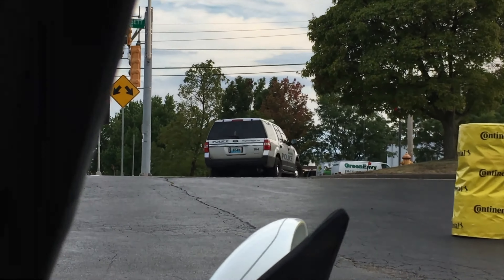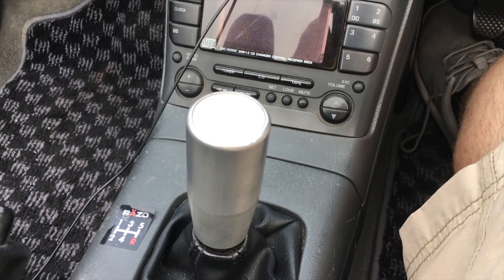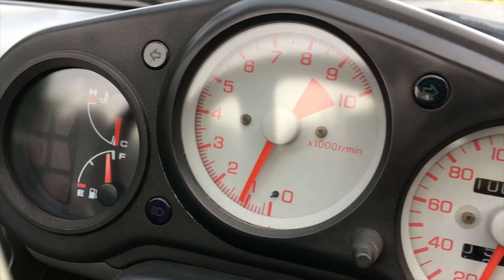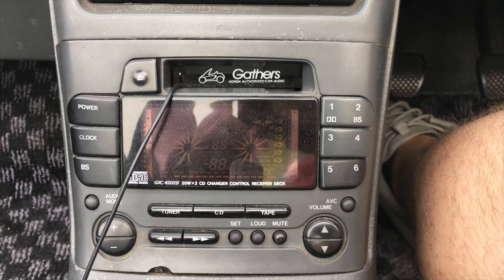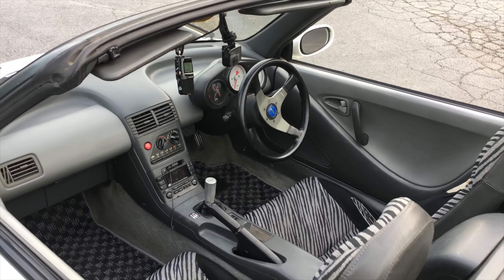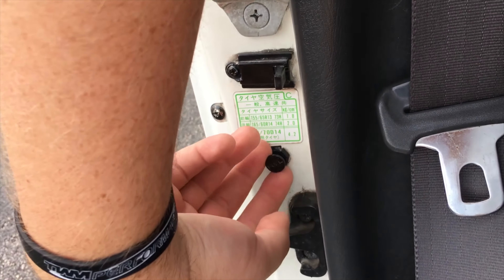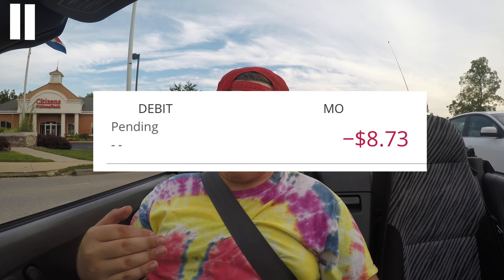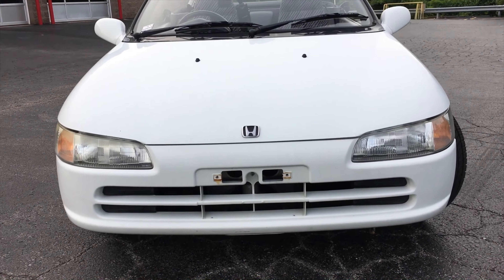1992 Honda Beat Review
My thoughts on the 1992 Honda Beat with the 656cc 3 cylinder engine, and 5 speed manual transmission:

 When people in the United States think of right hand drive cars, they think of Nissan Skylines or S15 Silvias. But there are tons more vehicles that were only sold to right hand drive countries, some of which are even more unique than an R33 or S15. One of those vehicles is the Honda Beat.

 The Honda Beat is the perfect example of the saying “When life gives you lemons, make lemonade”. In Japan, there are tax breaks for cars with under 660cc engines. These cars are called kei cars. While you would think the answer to that would be to strip all the fun bits out of a car, reduce it’s engine size and dimensions and sell it as a kei car, the Beat does quite the opposite. The Beat is a fun two-door roadster that happens to fit in the size and displacement qualifications to be a kei car. The beat takes the idea of a miata (Lightweight, low power, but fun to drive 2 seater) and takes it to the 100th degree. Not to mention, it was $8 to fill the tank of the Honda Beat. Eight dollars.

 My only problem with the beat was the passenger room: there really isn’t any. But then again, it’s a kei car. It’s purpose is to be small. So while its cramped, there’s no helping it.

 The honda beat is an amazingly unique car, and a great government decision. Why don’t we implement that sort of thing here in the states? Give the consumers incentive to buy smaller cars that rock on gas, and help cut down on traffic jams and city parking problems. It just makes sense.